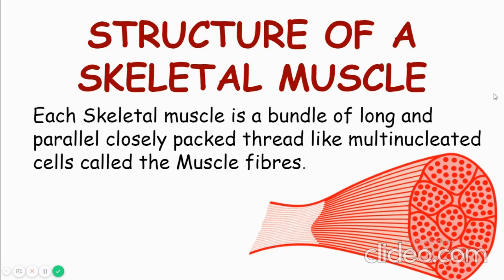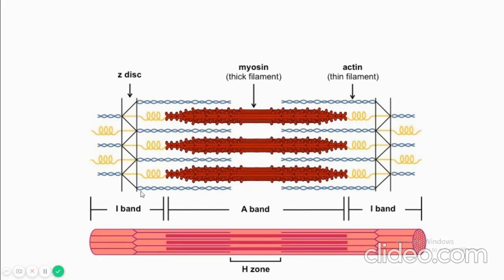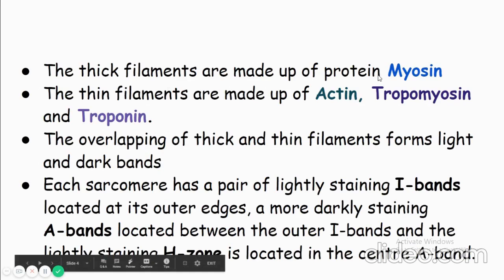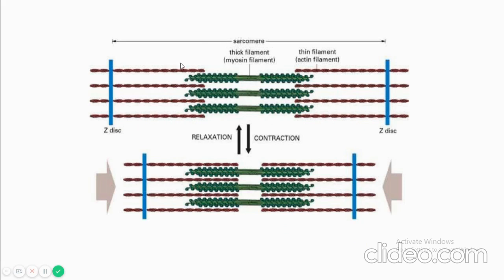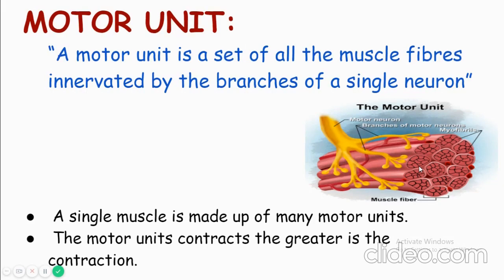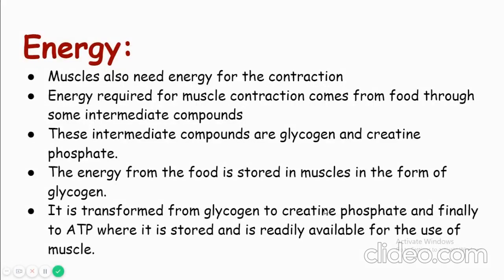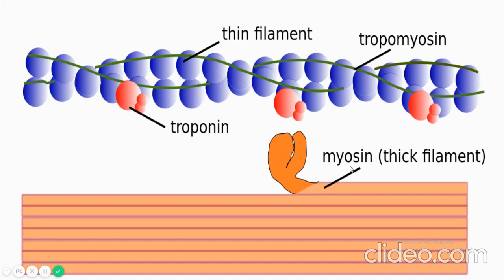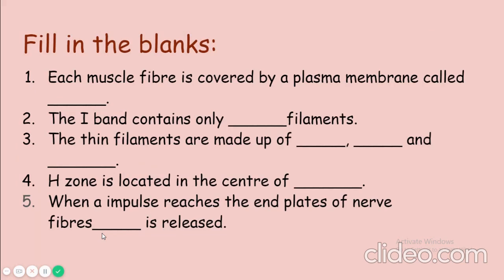STRUCTURE OF A SKELETAL MUSCLE AND ITS MECHANISM OF CONTRACTION | SLIDING FILAMENT THEORY CLASS 12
In this lesson I have covered the following:
STRUCTURE OF A SKELETAL MUSCLE
Muscle fiber
SARCOMERE
Mechanism of contraction of skeletal muscles
Sliding filament theory of muscle contraction
ALL OR NO RESPONSE
MOTOR UNIT
Control of muscle contraction:
        Nerve impulse
        Energy
        Calcium ions
and in the last, to check your understanding there are some multiple-choice questions and fill in the blanks as well.